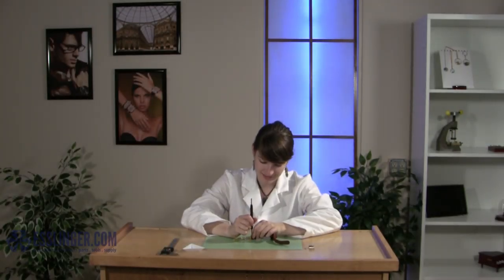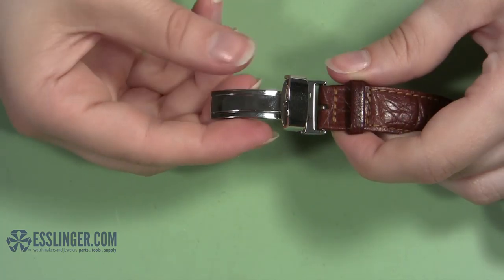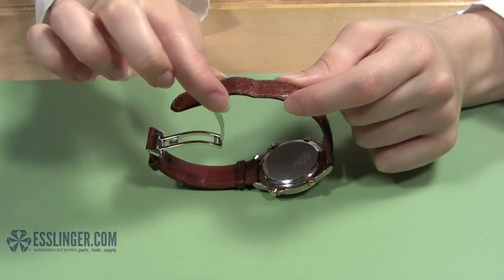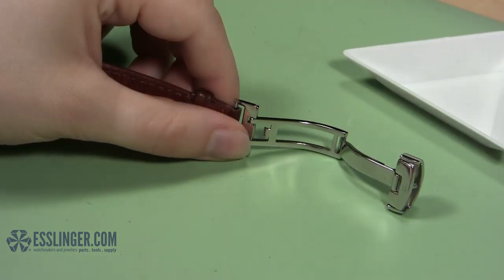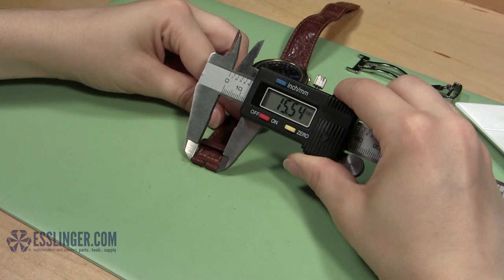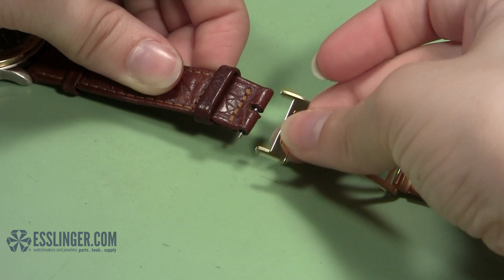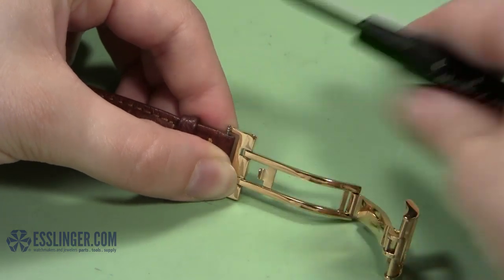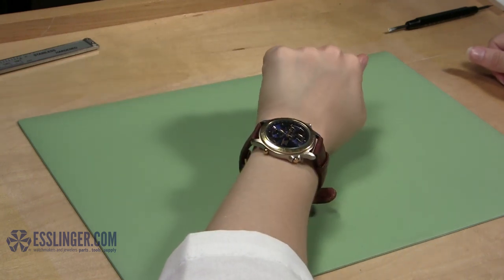How to Replace a Deployment Watch Band Clasp for Leather Watch Bands